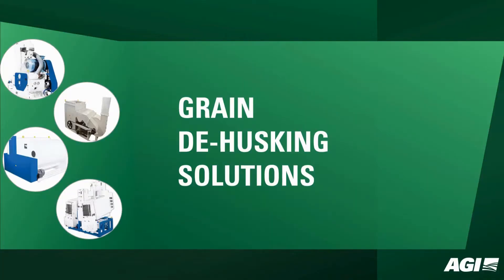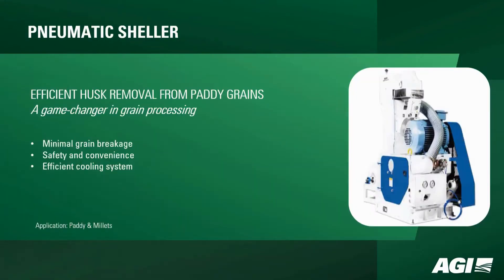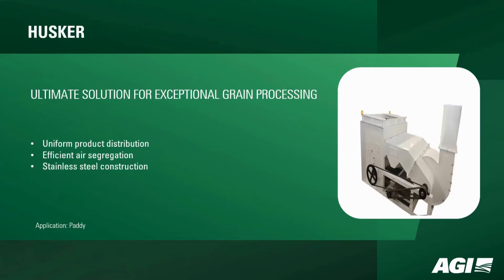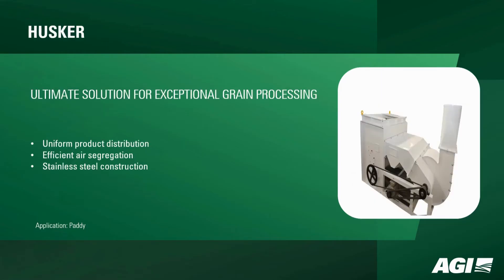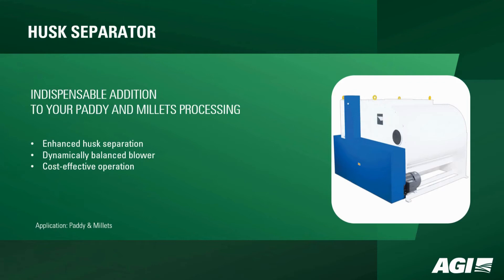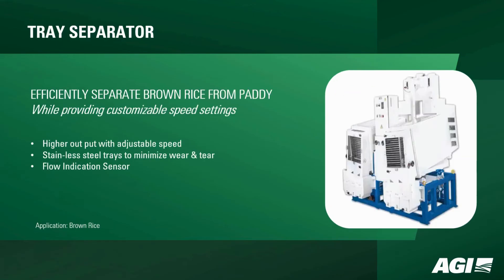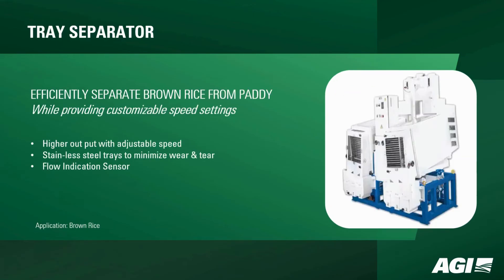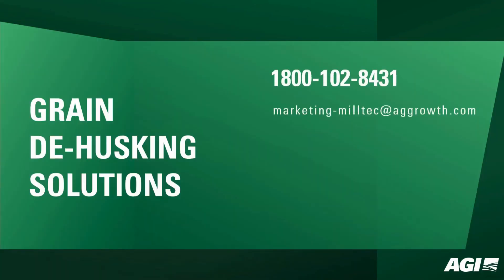GRAIN DE HUSKING SOLUTIONS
Welcome to AGI MILLTEC's Dehusking Machines, where precision meets efficiency in the world of grain processing. Our range of advanced dehusking solutions is designed to meet the demands of the modern grain processing industry. Explore our lineup of machines, each tailored to enhance specific aspects of dehusking, and discover why they are the cornerstone of superior grain quality.
PNEUMATIC SHELLER
EFFICIENT HUSK REMOVAL FROM PADDY GRAINS
A game-changer in grain processing
• Minimal grain breakage
• Safety and convenience
• Efficient cooling system
• Application: Paddy & Millets

HUSKER
ULTIMATE SOLUTION FOR EXCEPTIONAL GRAIN PROCESSING

• Uniform product distribution
• Efficient air segregation
• Stainless steel construction
• Application: Paddy
HUSK SEPARATOR
INDISPENSABLE ADDITION
TO YOUR PADDY AND MILLETS PROCESSING
• Enhanced husk separation
• Dynamically balanced blower
• Cost-effective operation
• Application: Paddy & Millets
TRAY SEPARATOR
EFFICIENTLY SEPARATE BROWN RICE FROM PADDY
While providing customizable speed settings
• Higher out put with adjustable speed
• Stain-less steel trays to minimize wear & tear
• Flow Indication Sensor
• Application: Brown Rice

Contact the AGI MILLTEC team: 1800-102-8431, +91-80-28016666